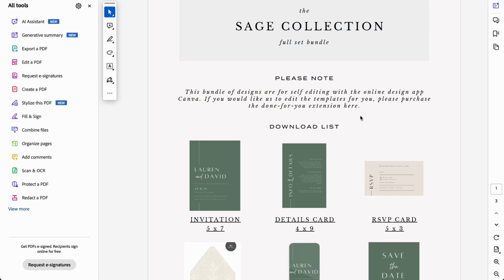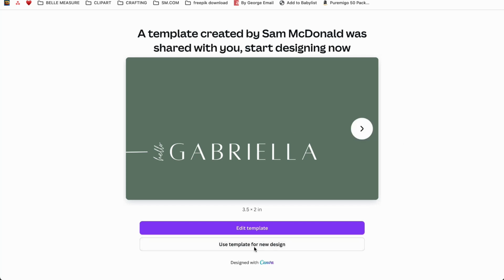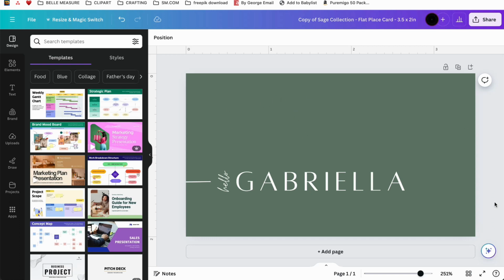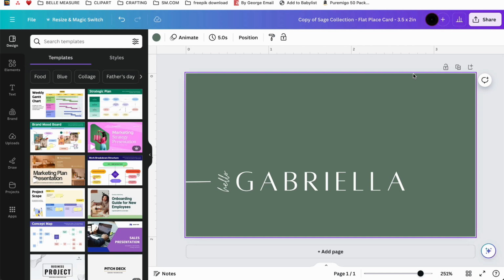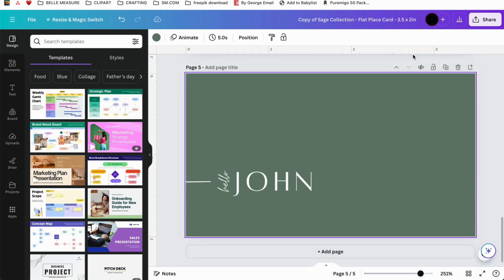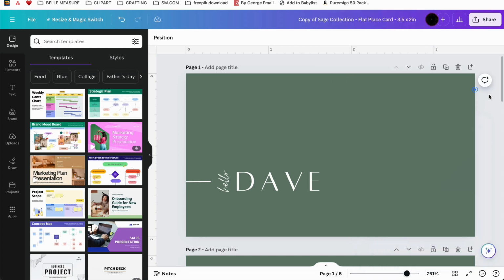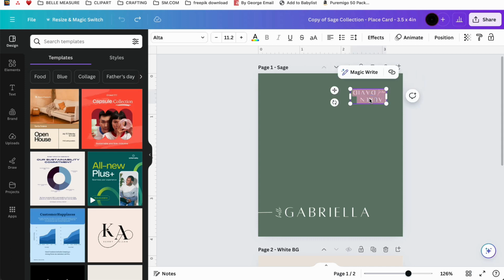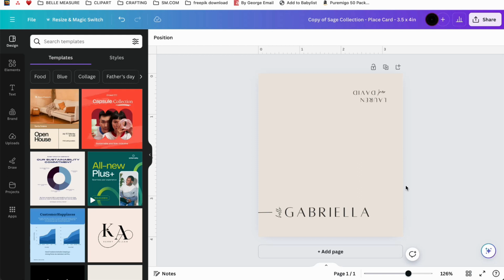How to customise your DIY place cards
In this tutorial I will show you how to easily edit and customise your DIY wedding save the date card. We will be using the save the date card from the Belle Measure Brights Collection bundle as an example.